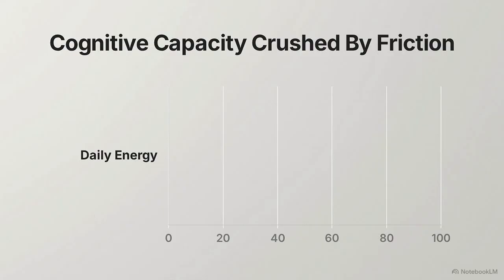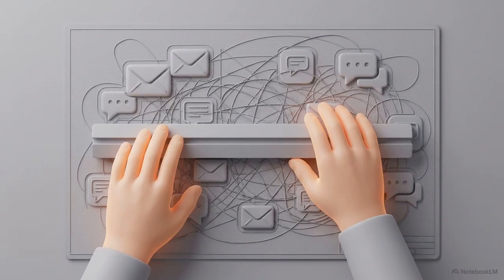The Hidden Cost of Switching Between 5 Tools All Day